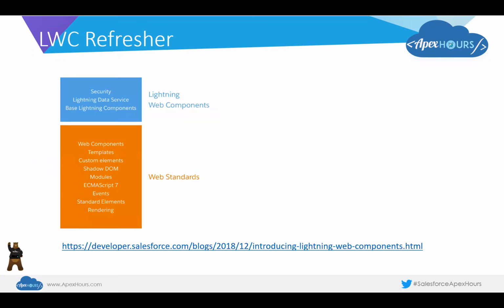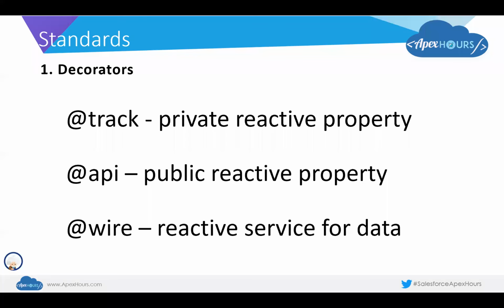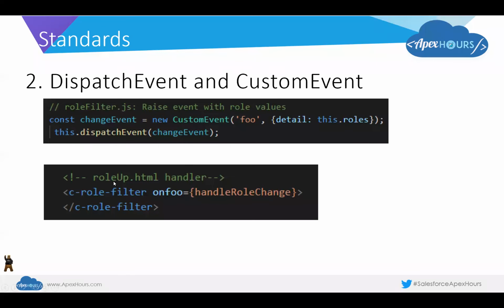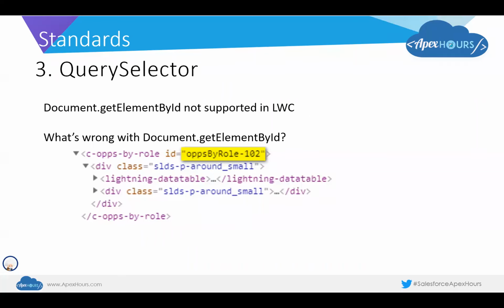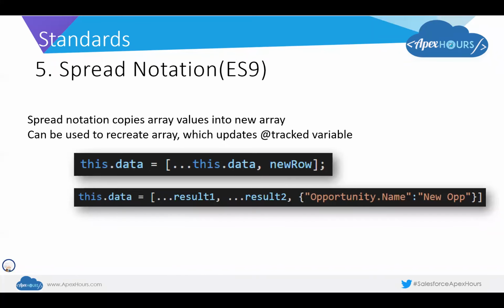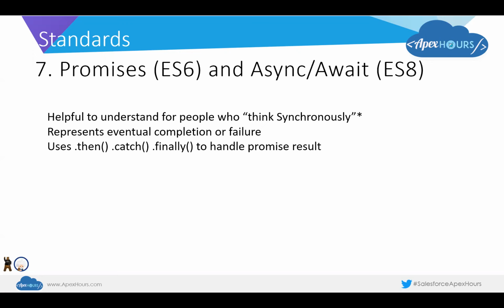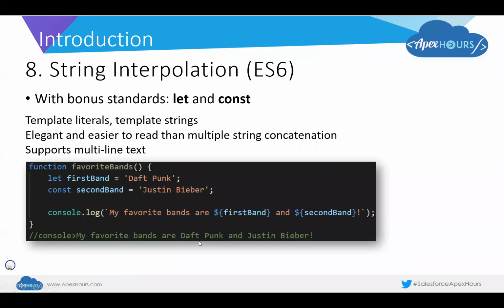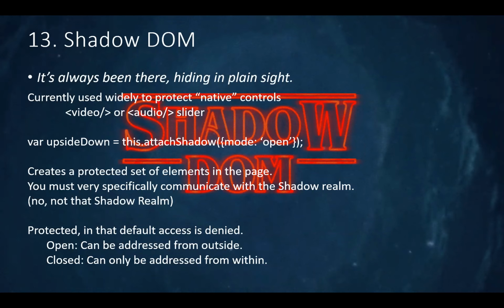8 ECMAScript standards to learn before building Lightning Web Components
8 ECMAScript standards to learn before building Lightning Web Components.
Decorators , DispatchEvent and CustomEvent, QuerySelector, Import/Export (ES6), Spread Notation(ES9), Slots, Promises (ES6) and Async/Await (ES8) , String Interpolation (ES6)